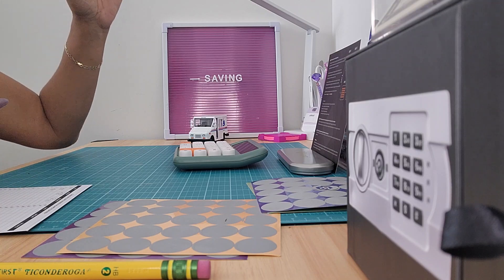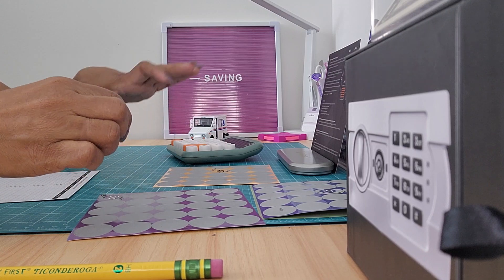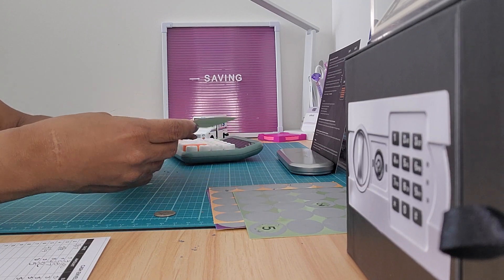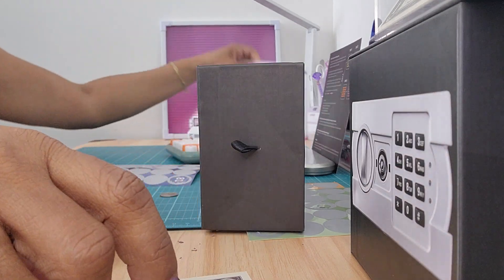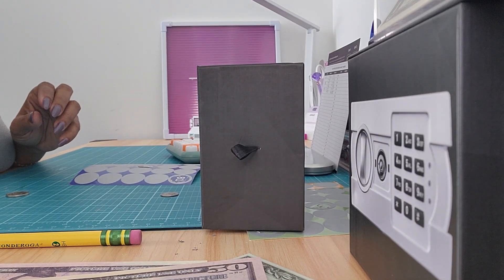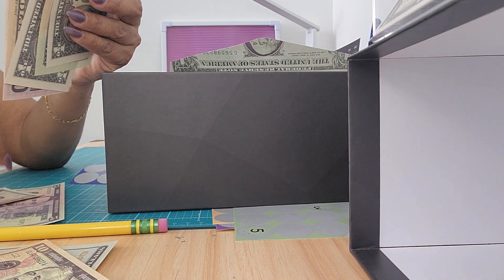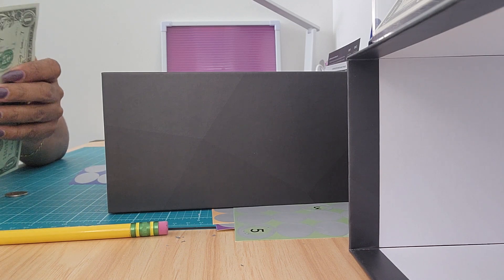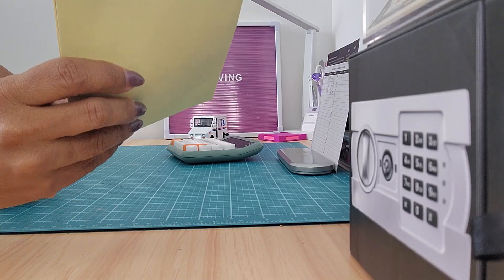Savings Budget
In today's video, I am sharing how I am doing a second saving in 2023.
What are some of your savings goals for 2023?
The best part is you can do this with any budget or savings.